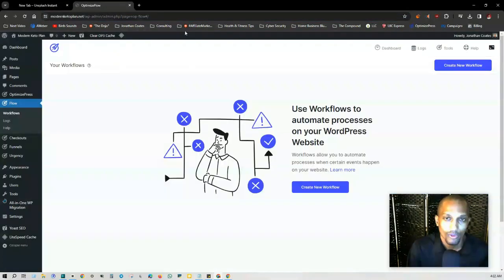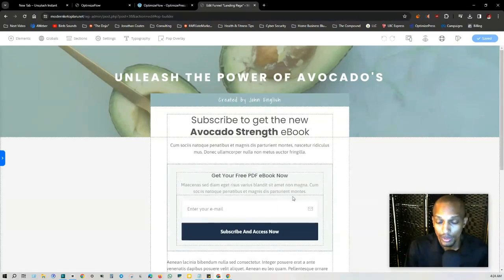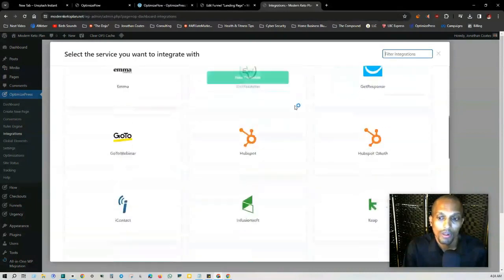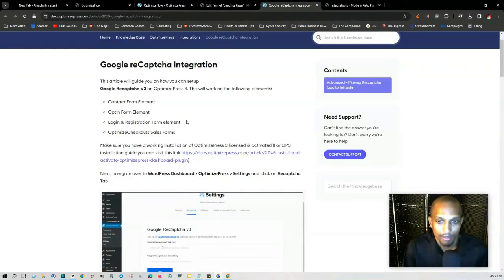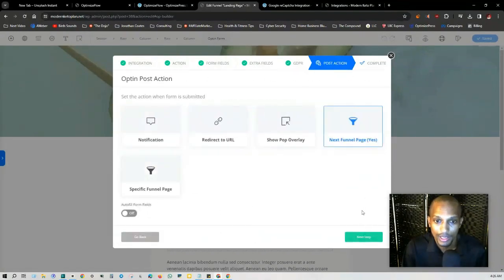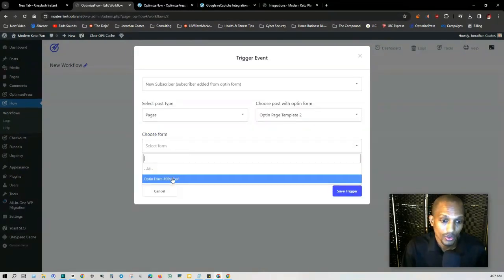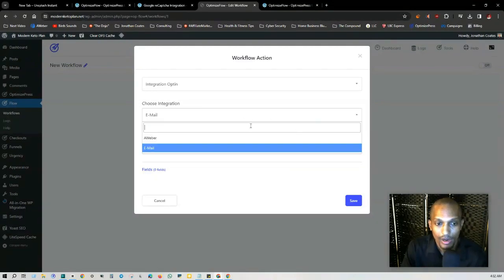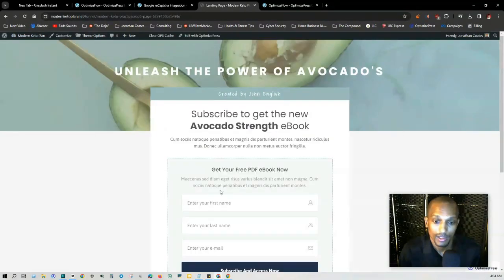How to Diversify Optin Data for Distribution to Multiple CRMs: Workflow Wizardry (Data Multiplicity)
(Data Multiplicity)